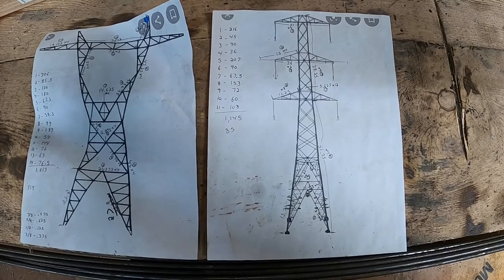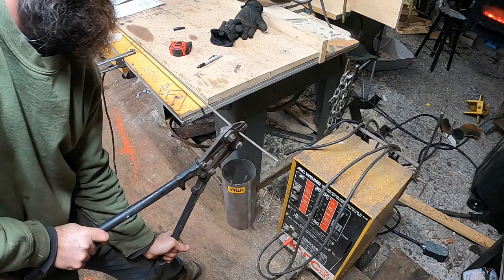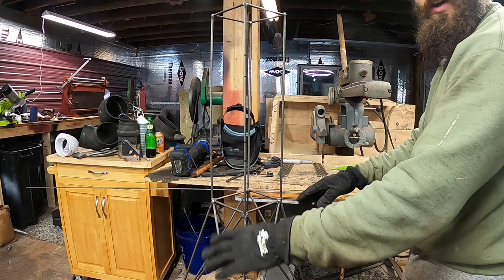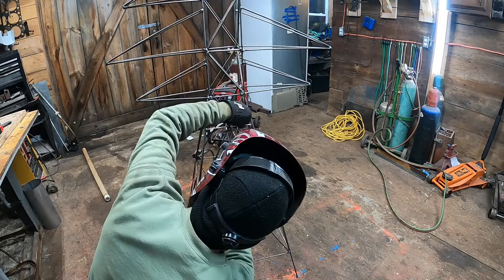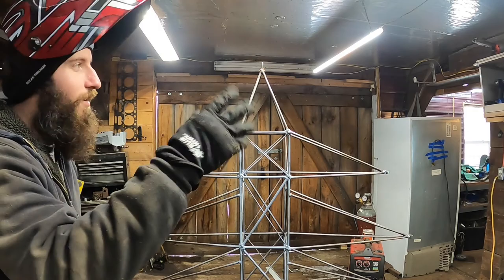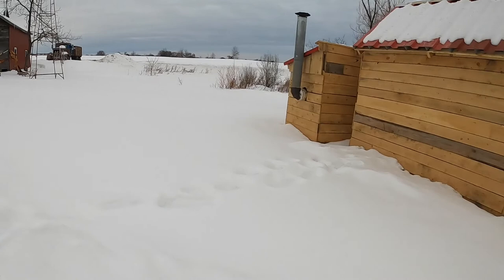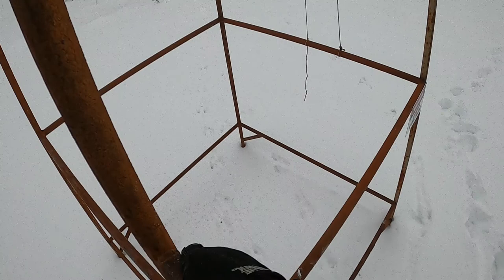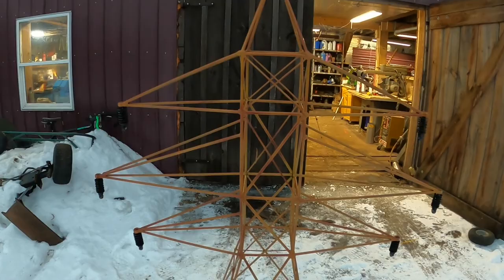Making A Transmission Tower Model And Tower Climb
Making a sculpture of a transmission tower out of steal. then climbing a 27 foot tall tower I built in the passed.